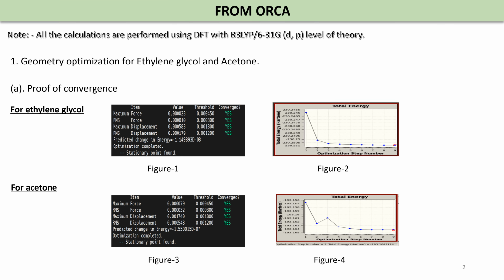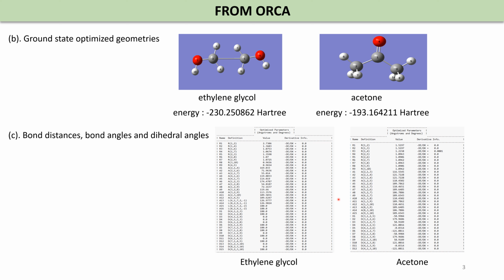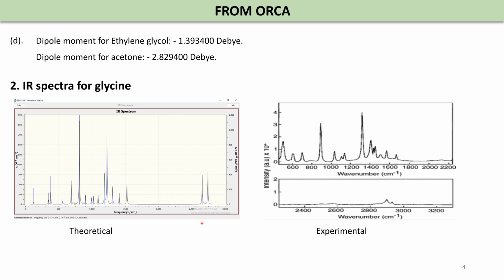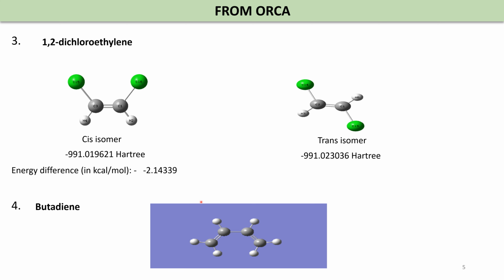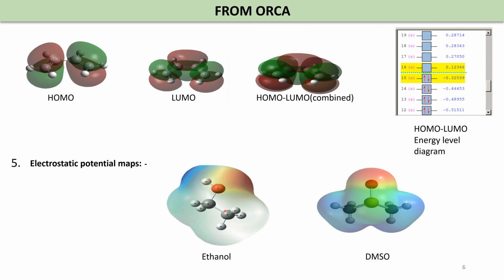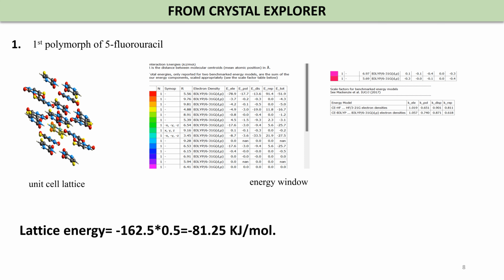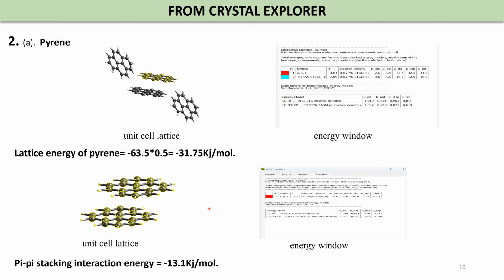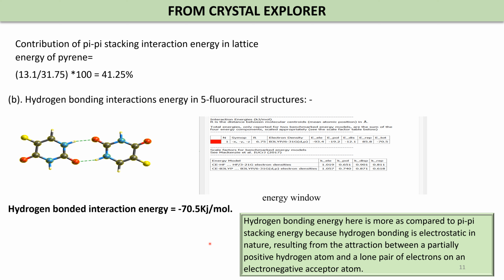29 November 2024